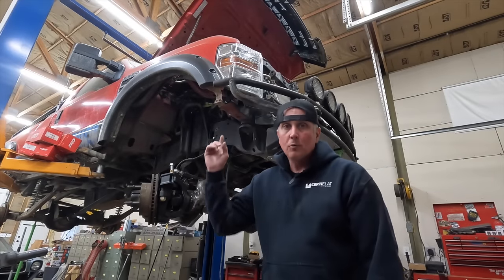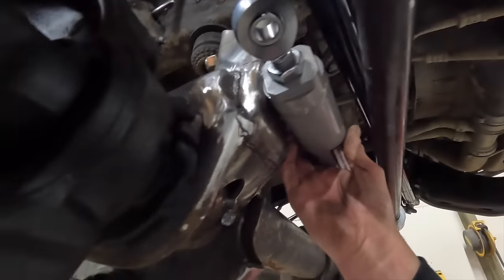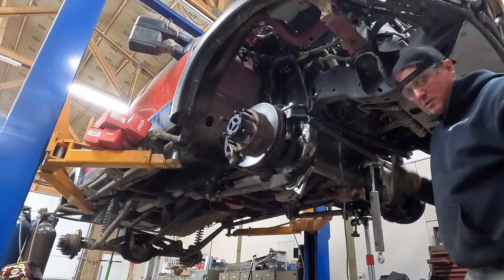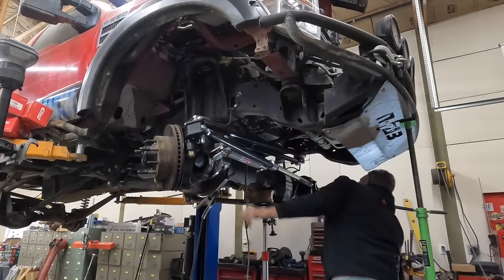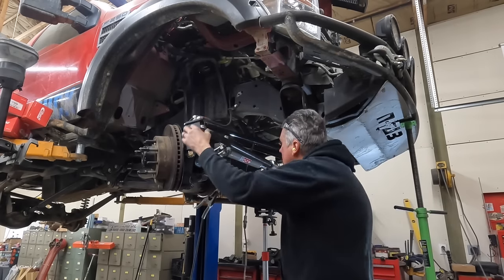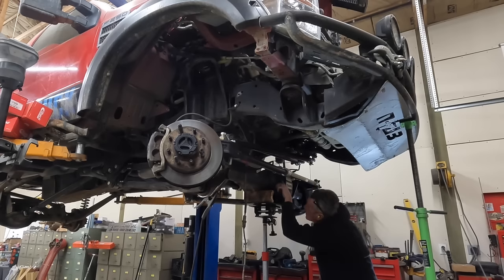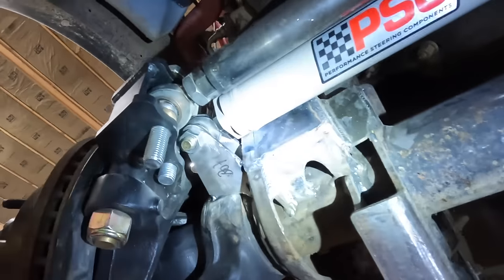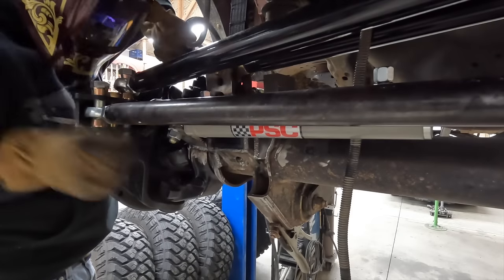Louis ViTen gets high angle ram assist steering!Super Duty steering upgrades.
I thought I was close in the last video..  NOPE!  There was still a ton of work to be done. Lots of reengineering, Fabrication, Mig welding, Tig welding, and hose routing.  This has been a much larger project than I anticipated, but it is coming together really well and should perform even better.

Ford Super Duty F-250 gets full steering upgrade.  Not the typical off the shelf parts though.  This is a combination of Barnes 4wd , PSC steering components, Ruffstuff Specialties,  and custom one-off fabricated parts.

ford truck steering
worn out steering
how to fix steering
fabricate metal
metal fab
welding
miller welders
aluminum welding
steel welding
mig weld
tig weld
offroad
customized
offroad
off road
mud truck
jeepin
rock crawler
rock crawling